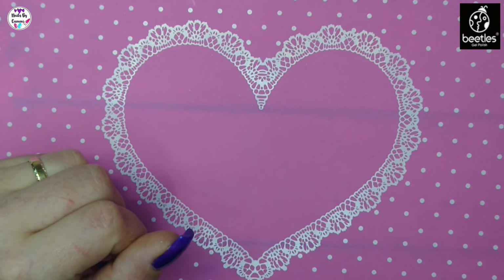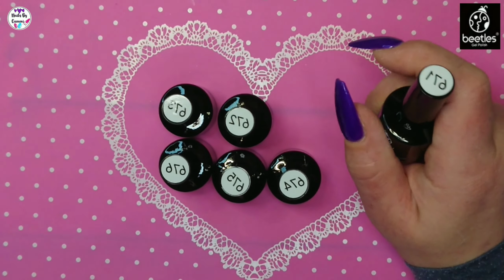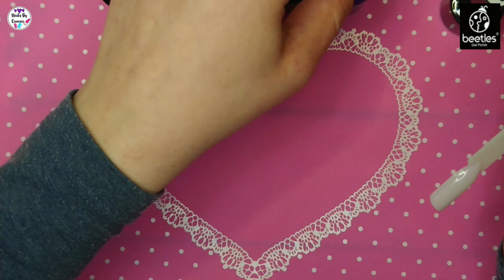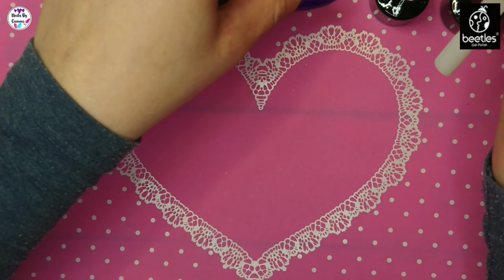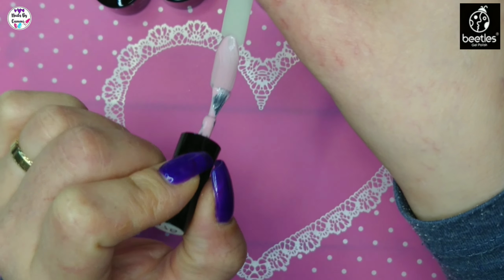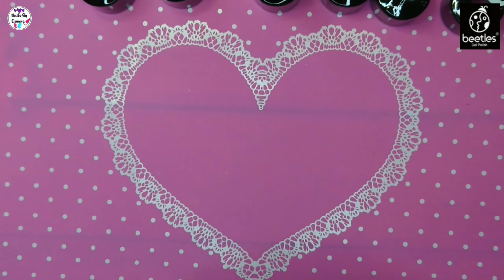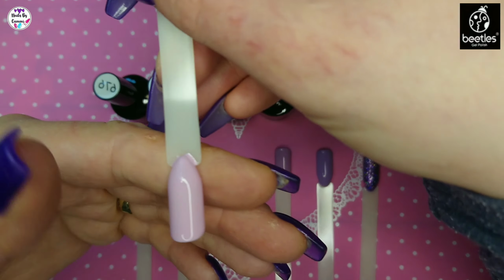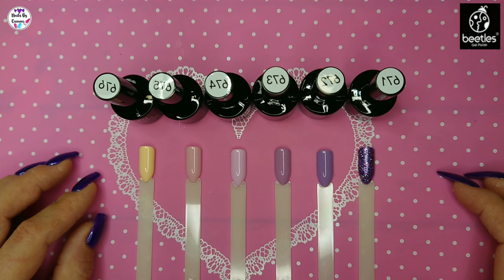Beetles lucky lavender polish set reviuw and swatch. Best affordable gel on Amazon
Hello everybody.

Here is the beautiful lucky lavender gel polish set from Beetles. Gorgeous colors.

Brand ambassador for Charlie's nail art
CAMMI10

-Cammi20